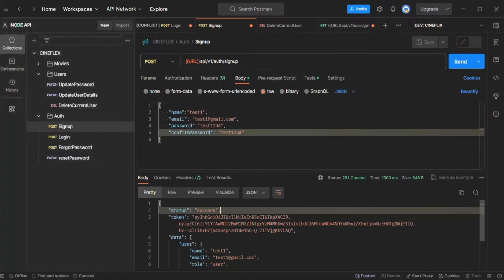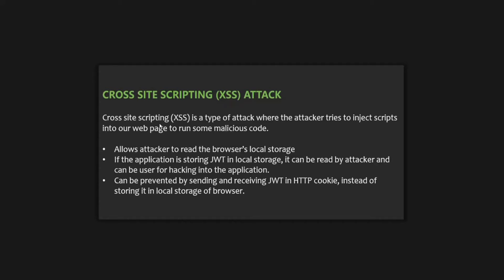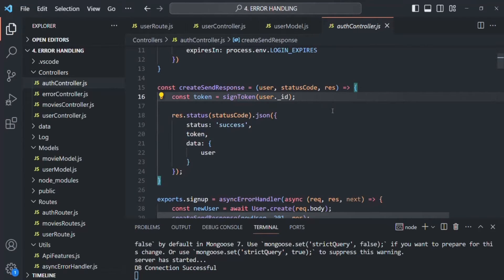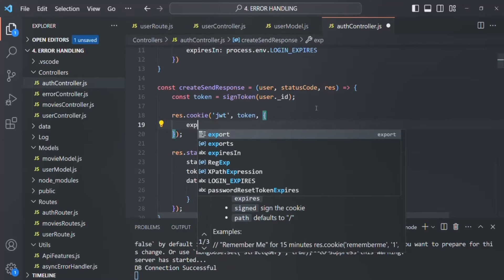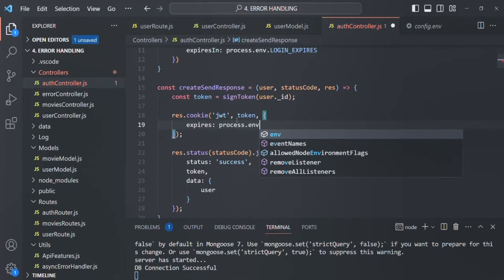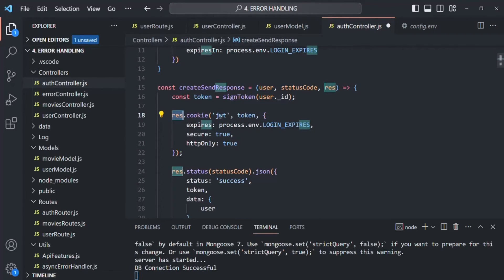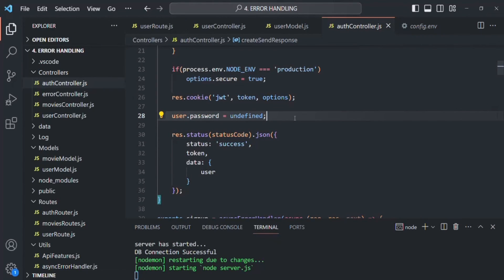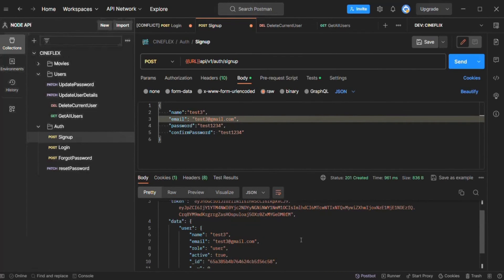#118 Using Cookie for Sending JWT | Authentication & Authorization | A Complete NODE JS Course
So far in this section, we have talked about authenticating & authorizing the user. Apart from authentication / authorization, we also need to make the application secure from outside attackers. SO, in this lecture and in next few lectures, we are going to learn about security related stuff. In this lecture, we will learn how to restrict attackers from reading the JWT for the logged-in user.